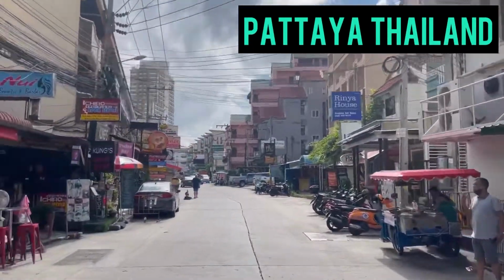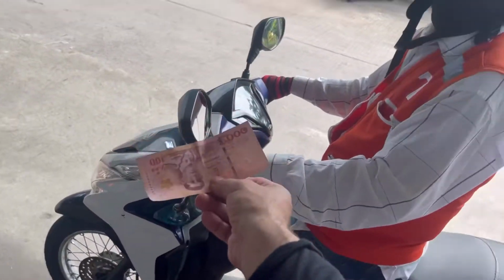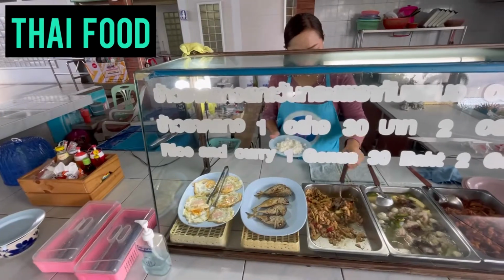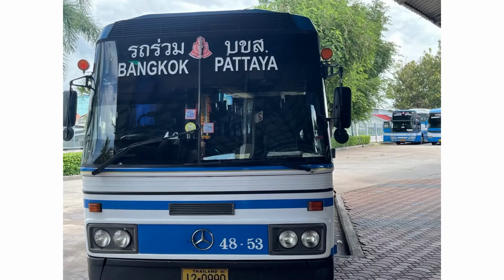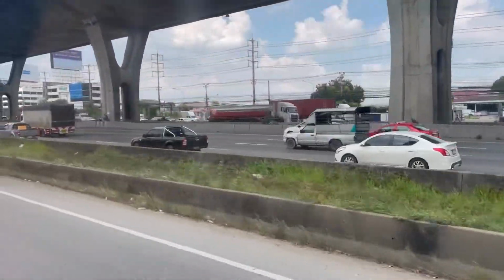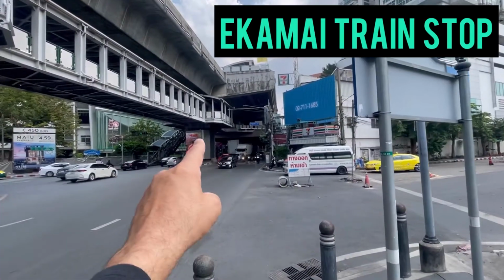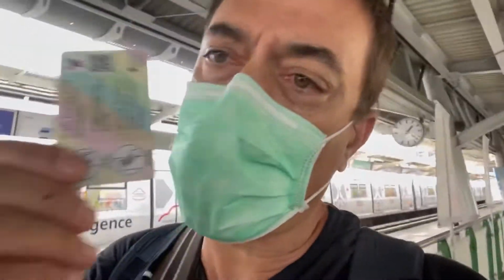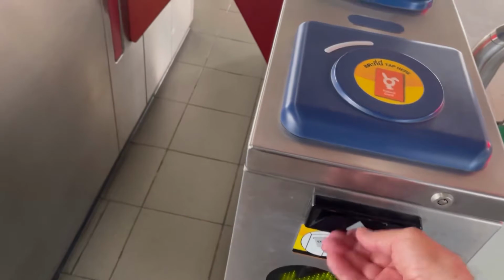PATTAYA THAILAND TO BANGKOK BY BUS THEN RAIL TO NANA. Pattaya Thailand, Bangkok, Thailand PASS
Aloha!   I hope you enjoy the video.   New content on travel, early retirement, investing and living a healthy, positive life every week.
I am a digital nomad, a full time traveler and an expat from the states.  I will chat about my investments on the community posts.

Mahalo!

Books by Christopher LaVoie:

Annexation!   Historical collection of articles surrounding the annexation of Hawaii.

Starkeys Boys.   US Navy Deep sea diving in the Hawaiian Islands.

Urban Prepper.     Prepping for emergencies in an urban environment.

Minimalist travel equipment used by Retire and Go:

Burton Annex Backpack

Cable connected lapel microphone for Iphone

DJI Osmo 4 gimble

Microsoft Surface laptop

Columbia Hiking sandals

Columbia lightweight long sleeve hiking shirt

Columbia lightweight cargo shorts

Waterproof stick sun block

Travel utinsil set

Travel food container

Light ball cap

Tactical Neck Scarf

Travel Spork non metal

Tough Tested Brand Portable Battery

Dont be fooled by imposters!
Dont respond to any What  s app  comments. They are all scams
Actual Instagram:  retireandgoyoutube
Actual Twitter:  RetireandGoYT
Actual Facebook page: Retire and Go YouTube Channel